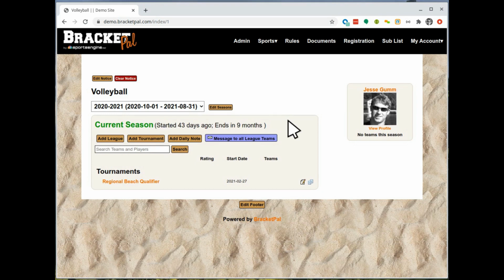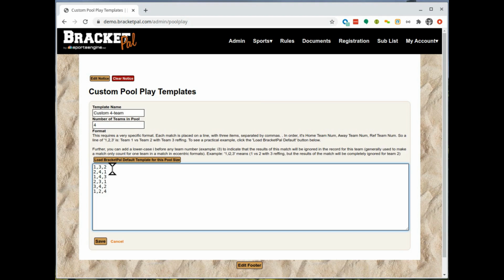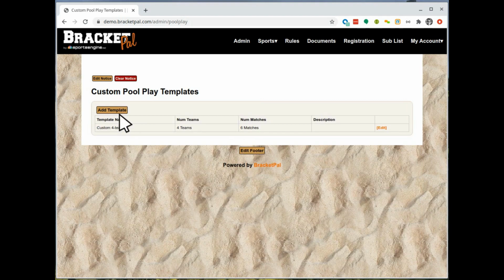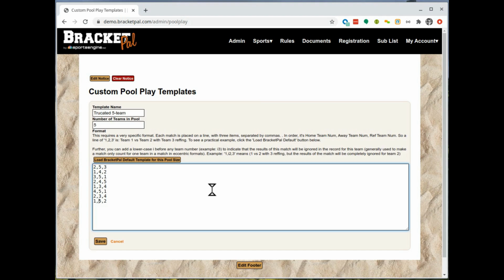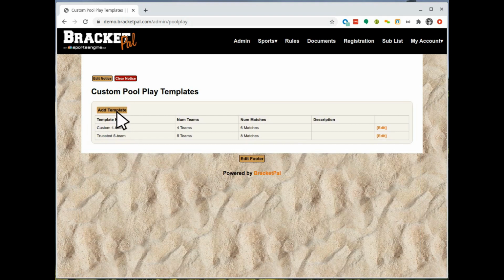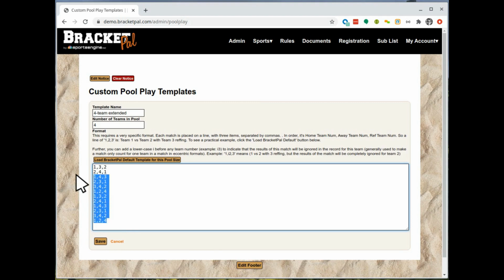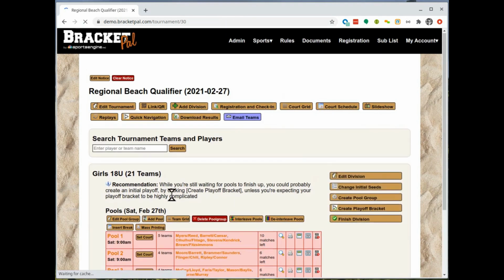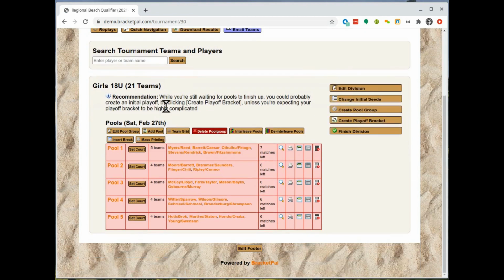Making and Using Custom Pool Play Templates in BracketPal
How to customize match order, automatic work-team assignments, and overall match schedule for tournaments in BracketPal.com tournaments